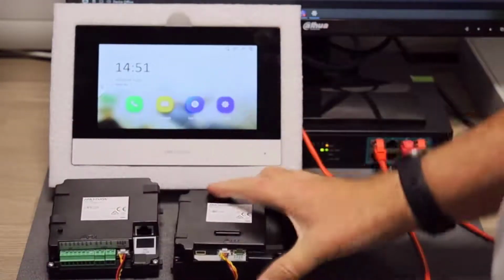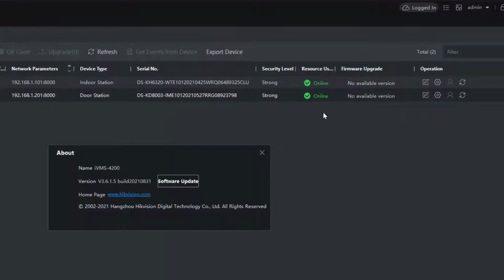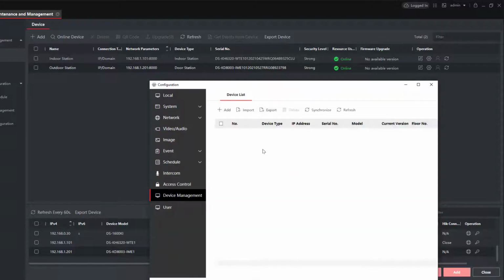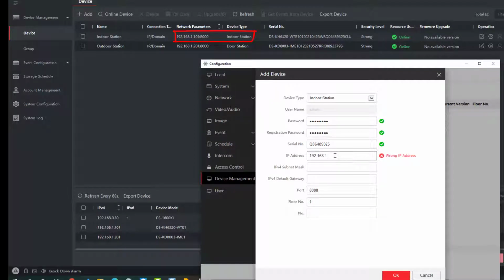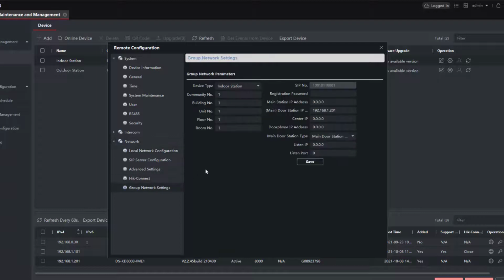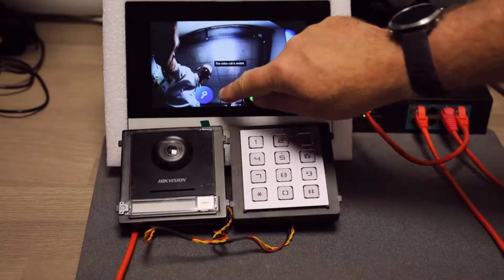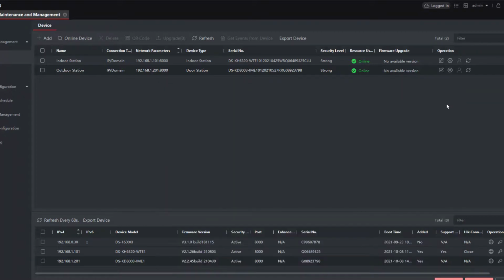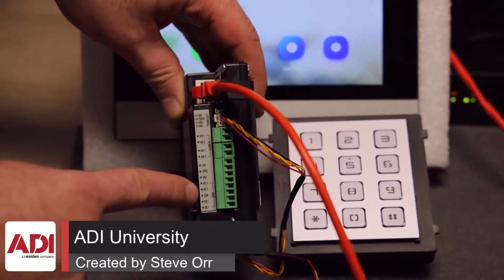HIKVision Intercom Setup - Adding a Keypad Sub Module with iVMS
One of a few ADI Intercom training Videos based on the DS-KH6320-WTE1 and the DS-KD8003-IME1

In this one we set up the indoor and outdoor station and add a Keypad Module with iVMS

DS-KD8003-IME1 Video Intercom Module Door Station combines video intercom and access control functionality.